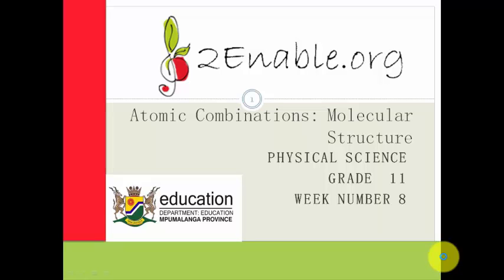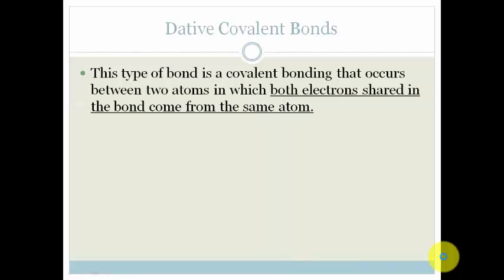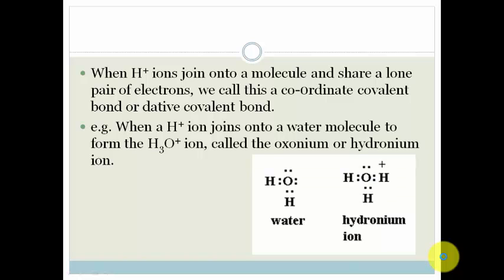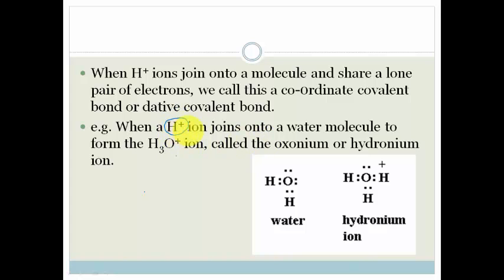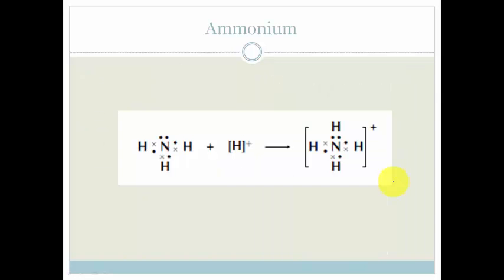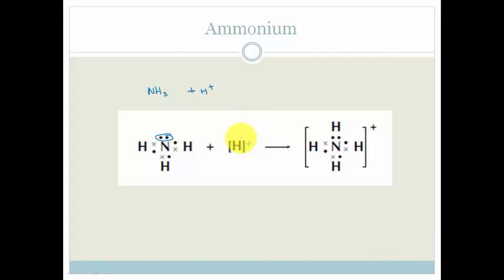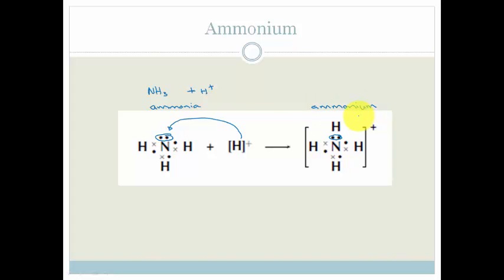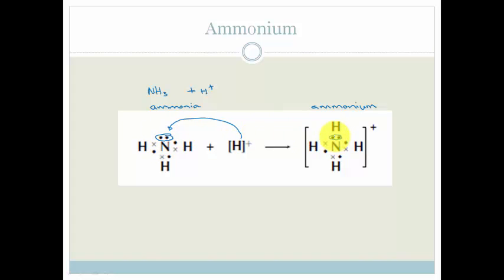Week 8 Lesson 4 Coordinate or Dative Covalent Bonding